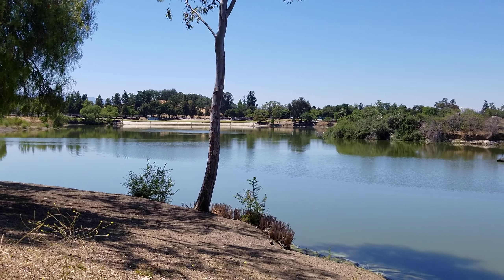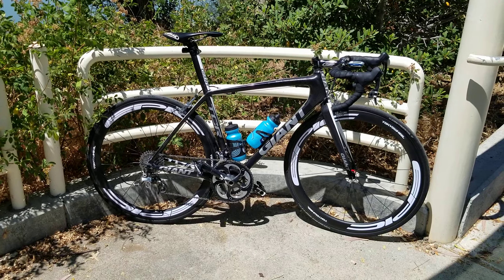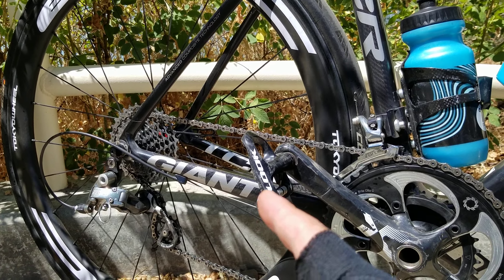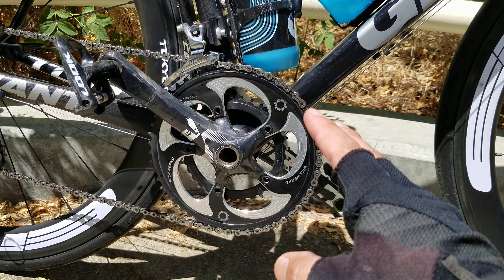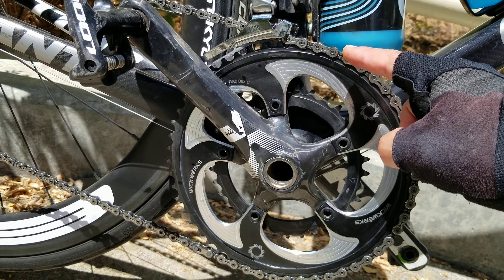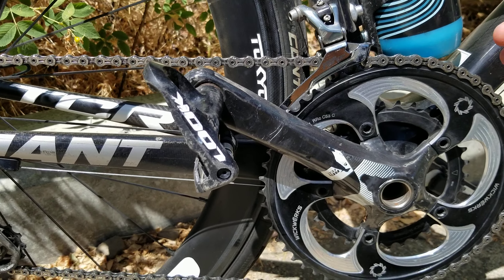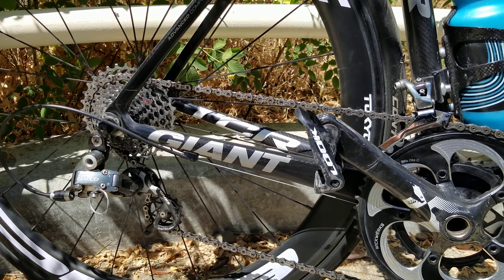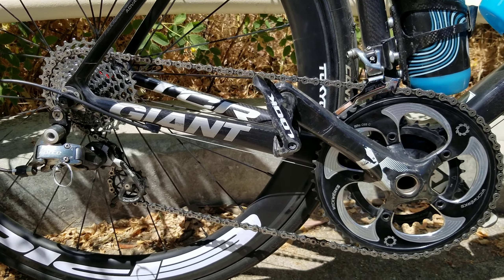Wickwerks 53t/34t review, on Giant TCR Advanced SL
Just a review of the custom 53t/34t chain ring by Wickwerks.
The comments section was turned off for some reason, not sure why.